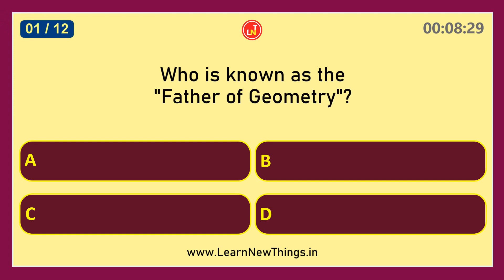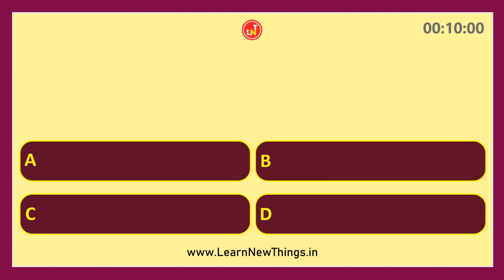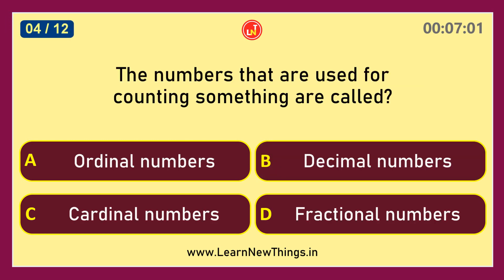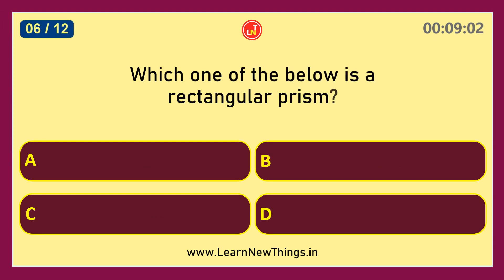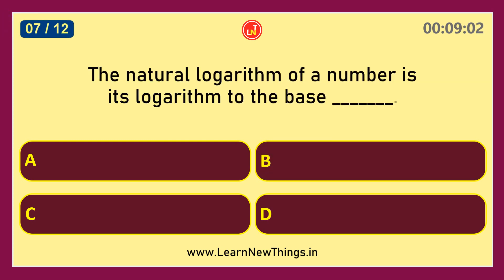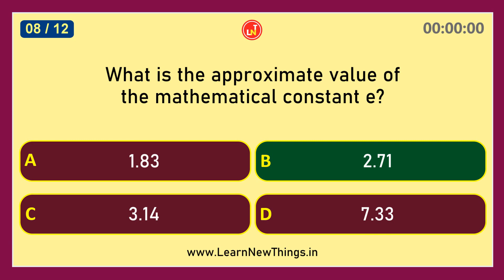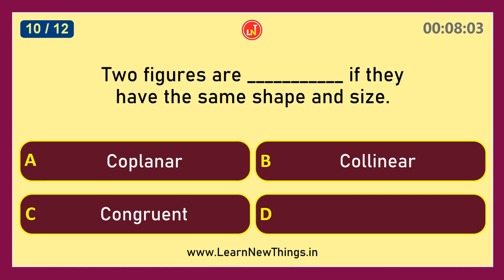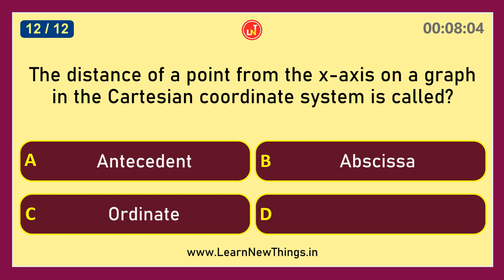Mathematics Quiz Part 10/25 | 12 Questions | Quiz by Learn New Things | Maths Quiz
The natural logarithm of a number is its logarithm to the base _______.
What is the approximate value of the mathematical constant e?
Which is the formula to calculate the area of a triangle?